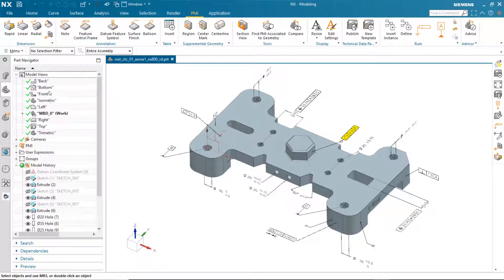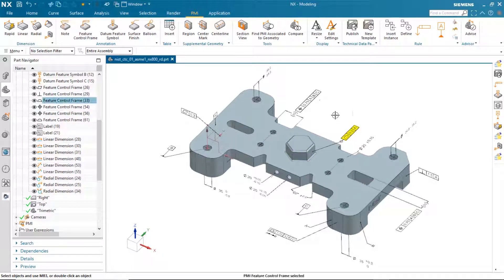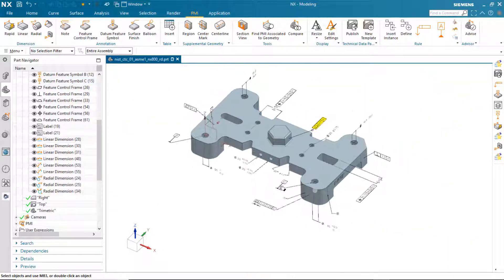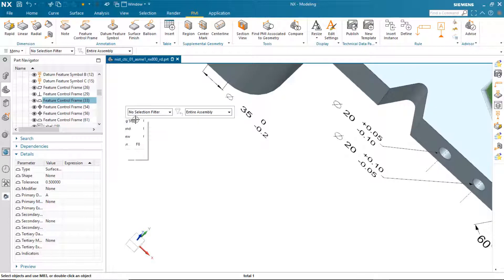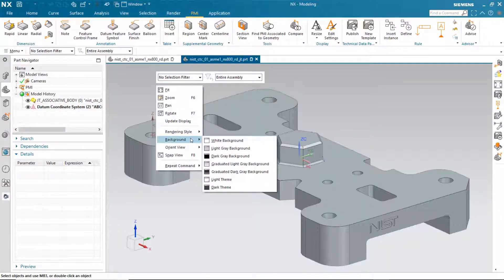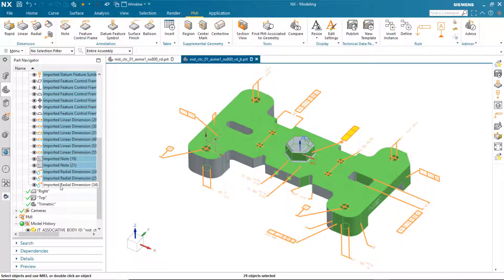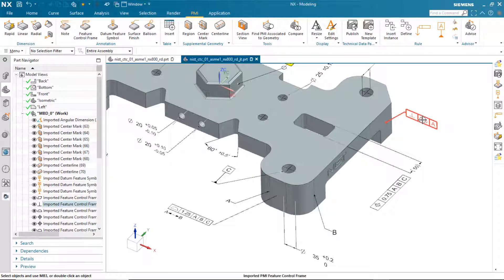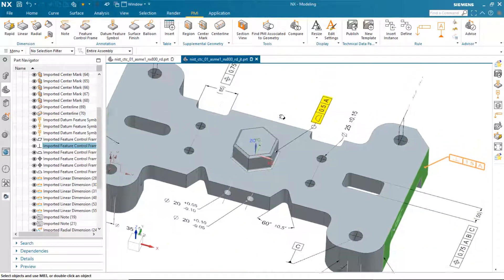NX1953 NX PMI Import PMI NX 1953: Importowanie PMI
NX1953 NX PMI Import PMI / NX1953: Importowanie PMI
Nowa wersja NX 1953 umożliwia importowanie oznaczeń PMI do plików JT.